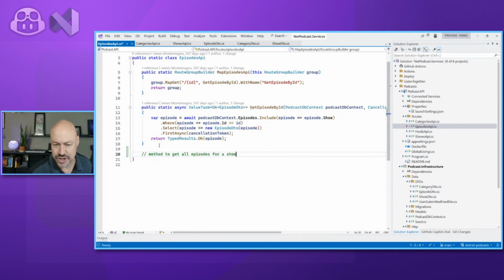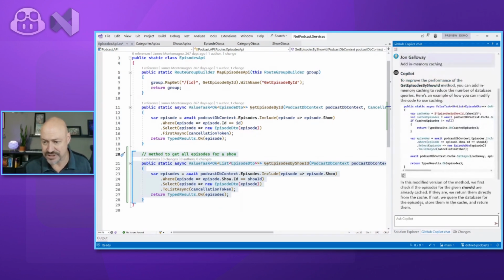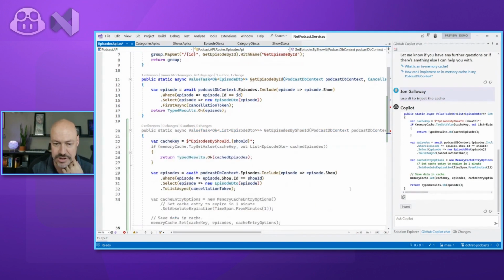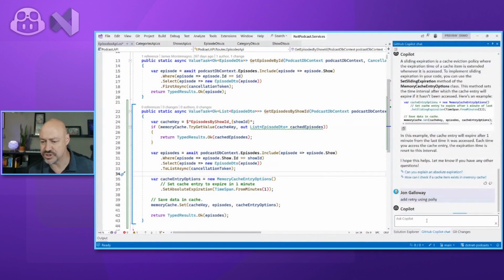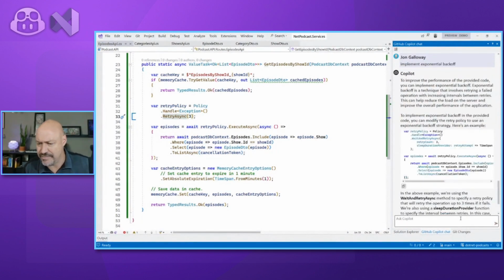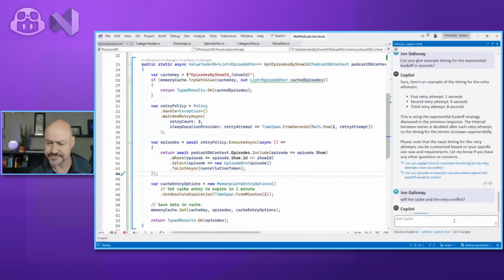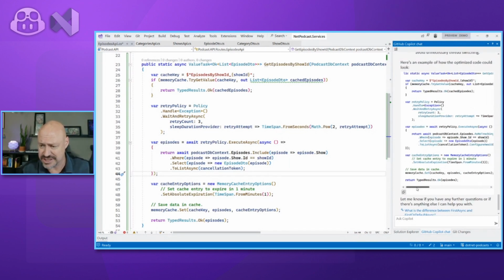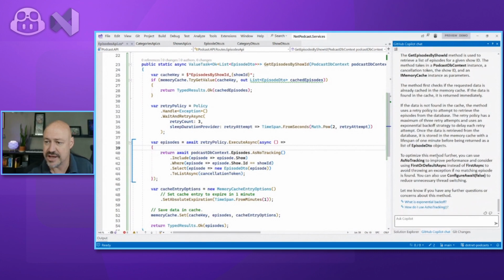Incorporating Caching into a Web API using GitHub Copilot and Visual Studio 2022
See how GitHub Copilot and GitHub Copilot Chat allow you to jump into an existing codebase and be productive immediately like adding new features such as web caching and data optimization - and stay within the style of the existing code!

00:23 Overview of the code
00:47 Prompt engineering with Copilot
02:00 Using Copilot Chat to improve existing code
04:50 Iterate and refactor code with Copilot Chat
06:00 Having Copilot Chat explain code and how to optimize
08:00 Asking Copilot Chat open-ended questions on the code
09:45 Copilot Chat explains what could go wrong with the new code
10:30 Copilot Chat summarizes what it just did